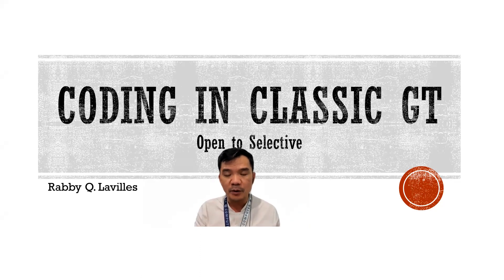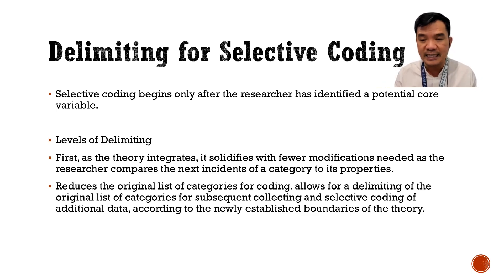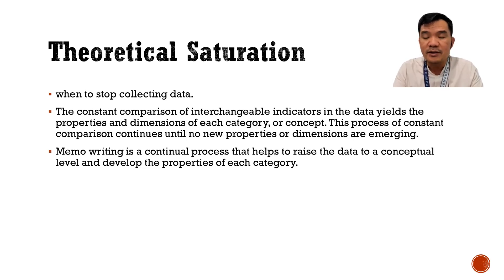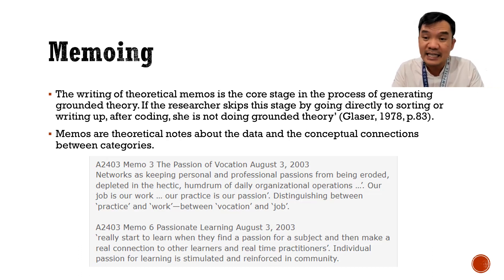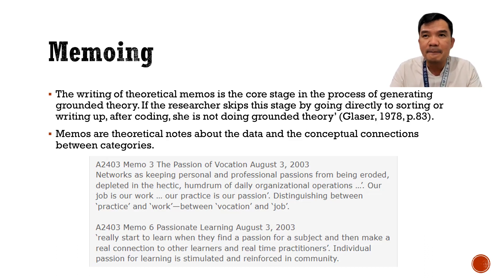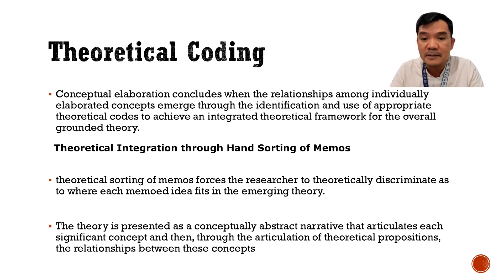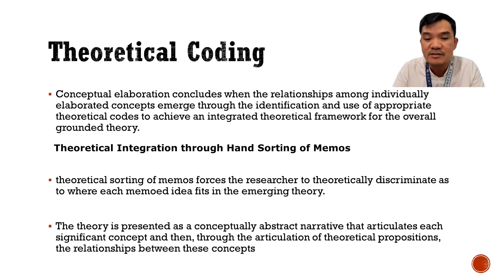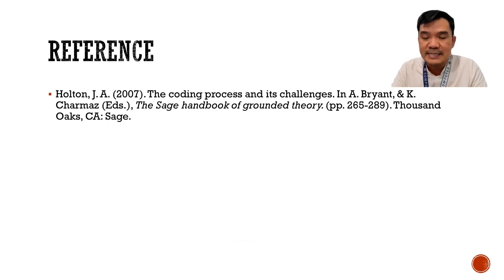GT Part 2